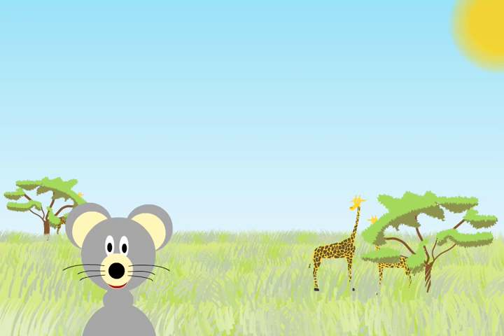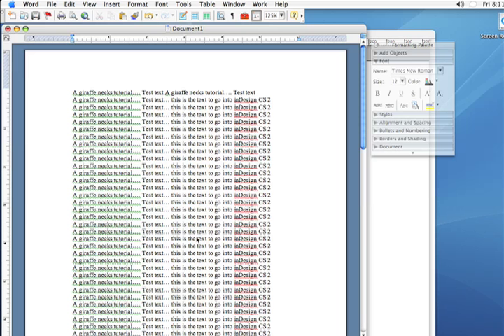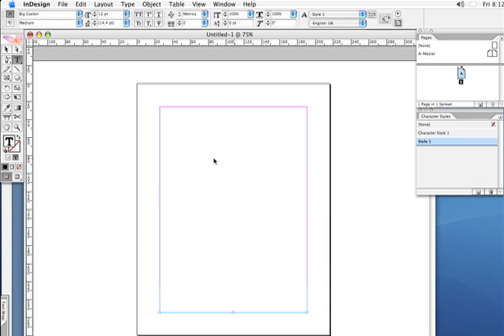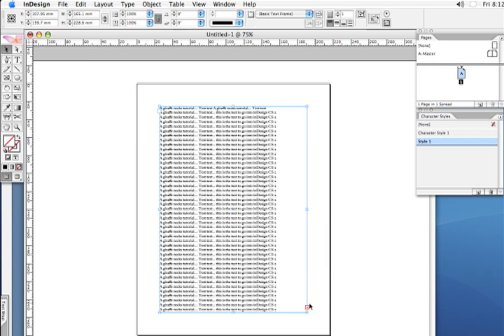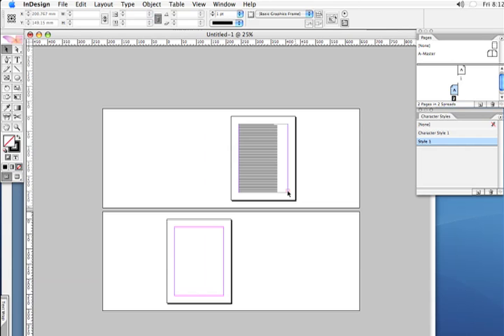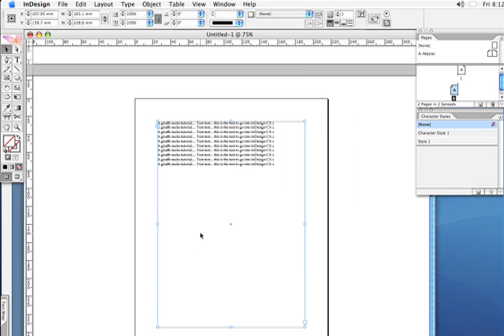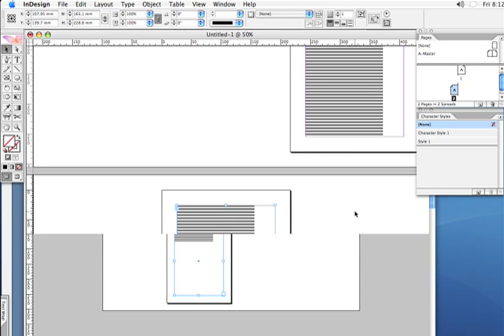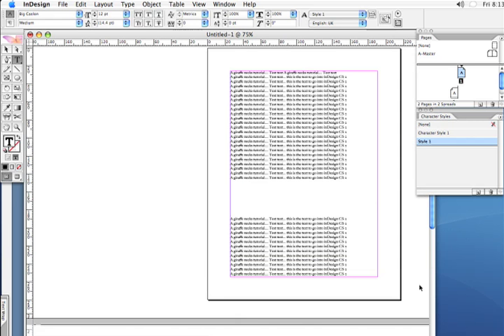Word 2 InDesign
Learn how to take word document text and bring it into inDesign and format it easily.